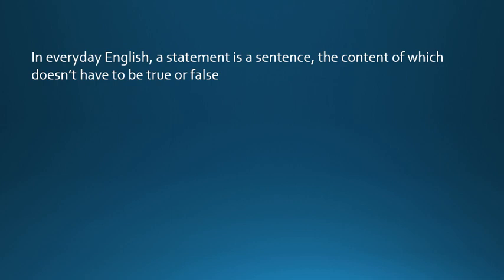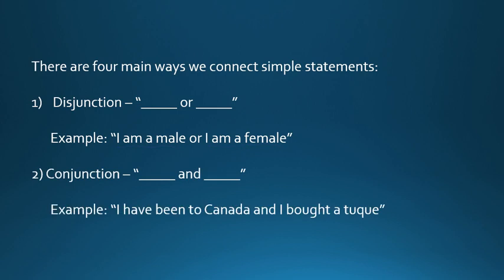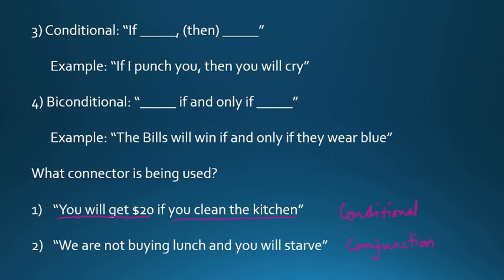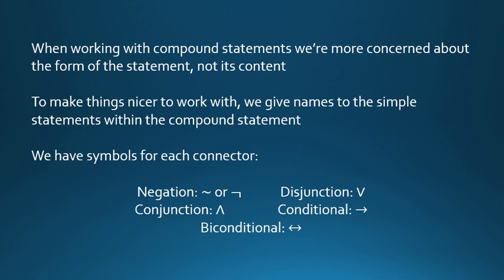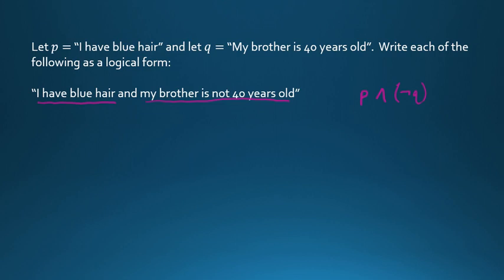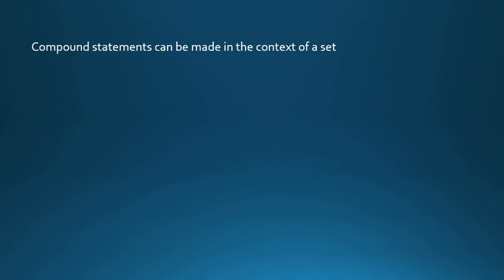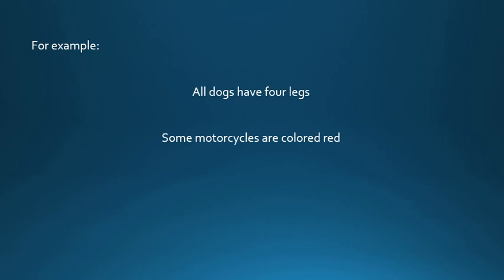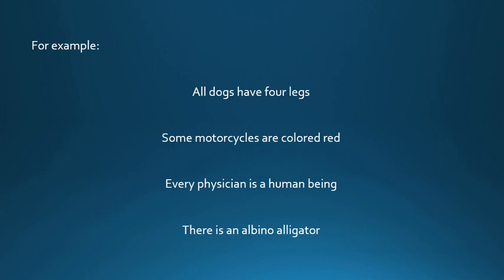Foundations of Math II - Intro to Logic